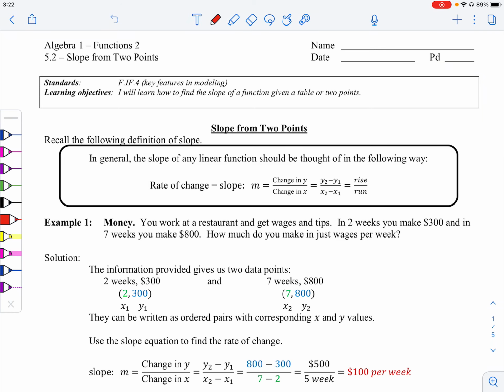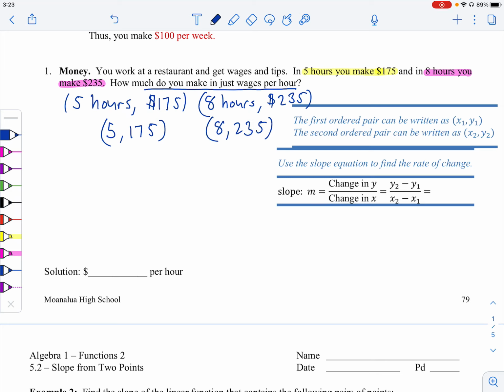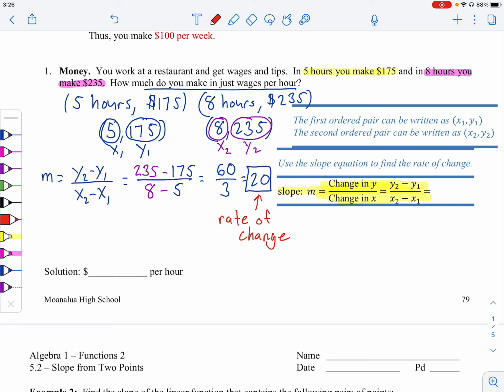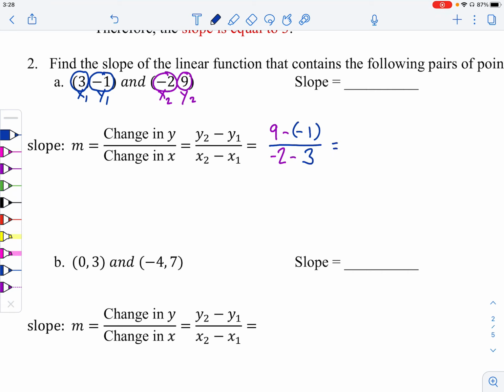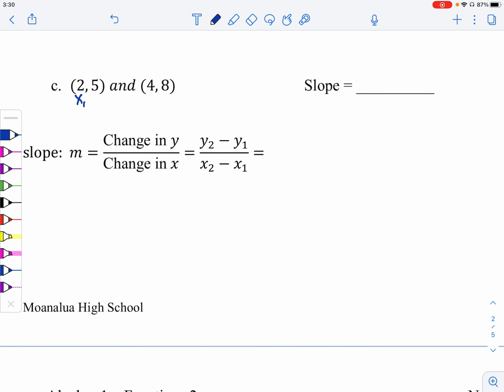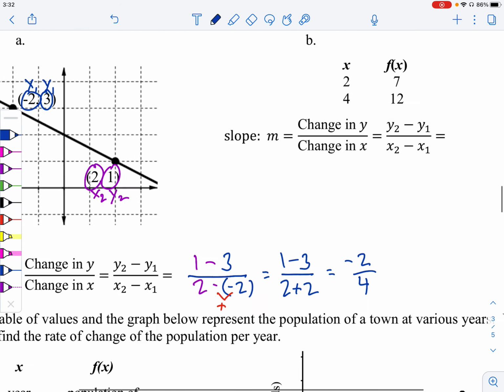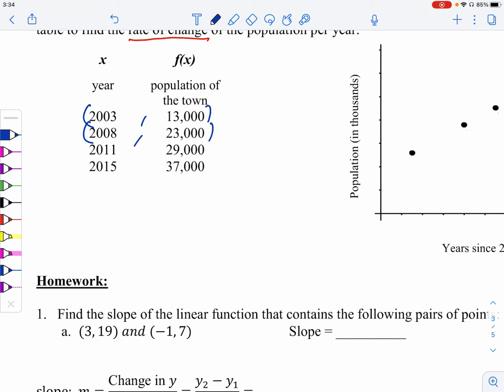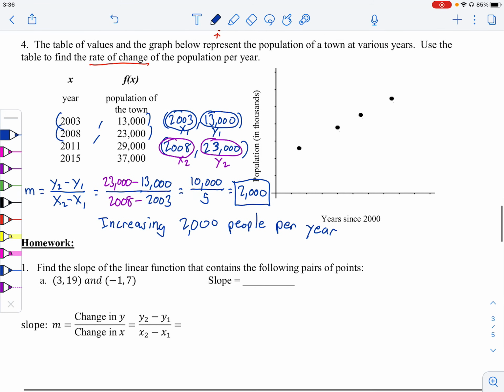5.2 Slope From Two Points